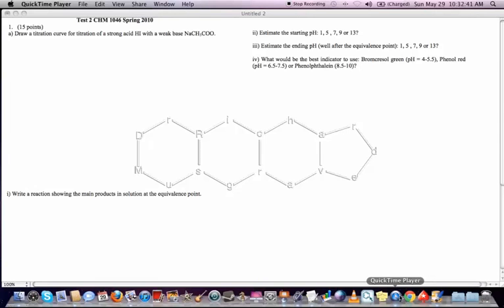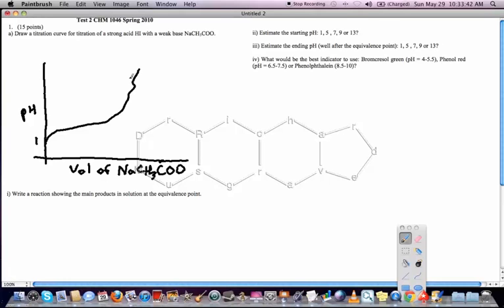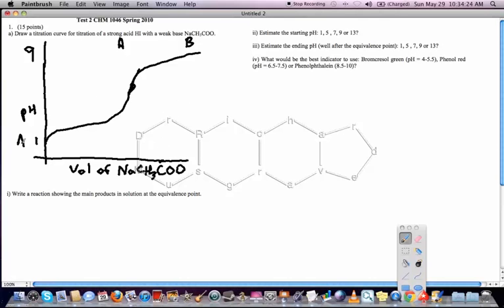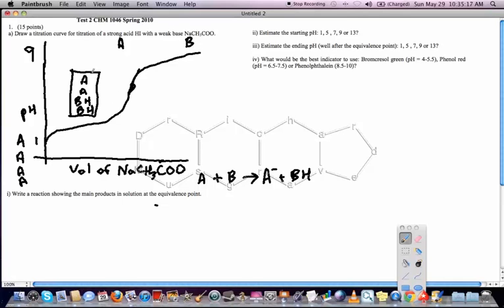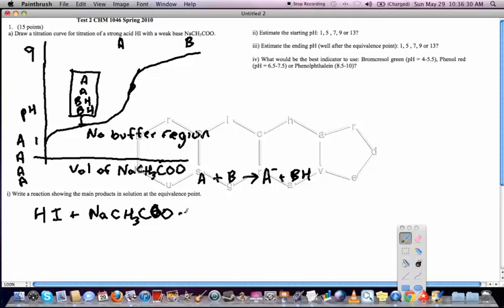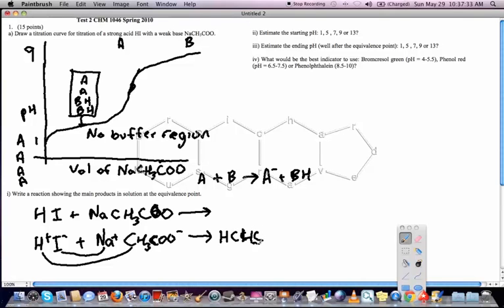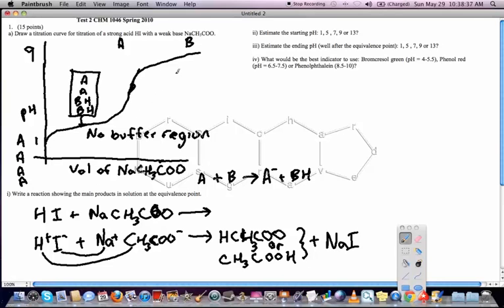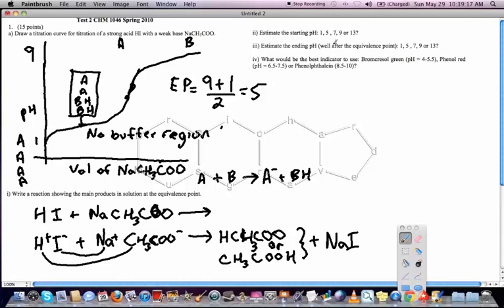Titration Curves - Example 2